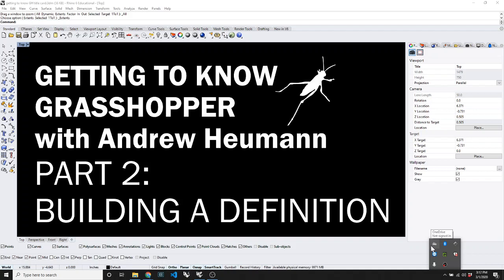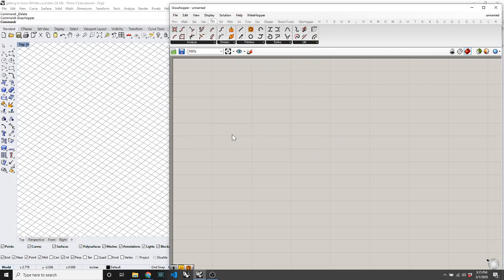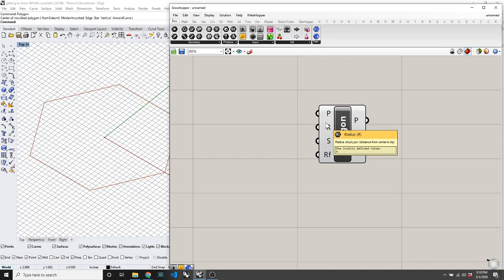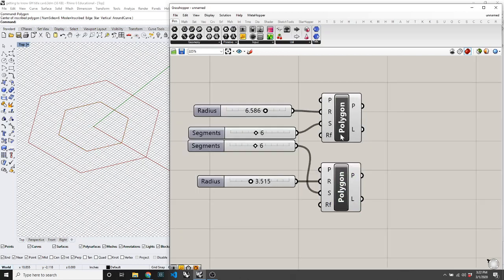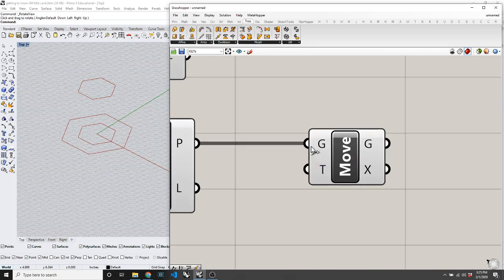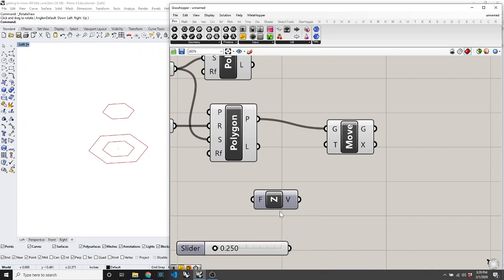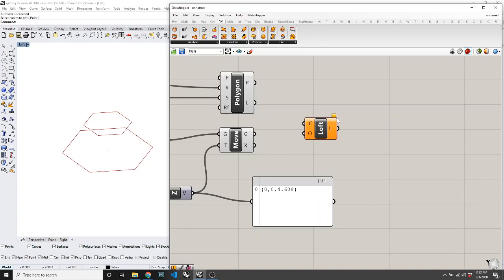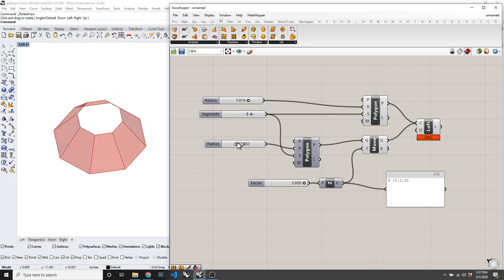Getting to Know Grasshopper: Making a simple definition